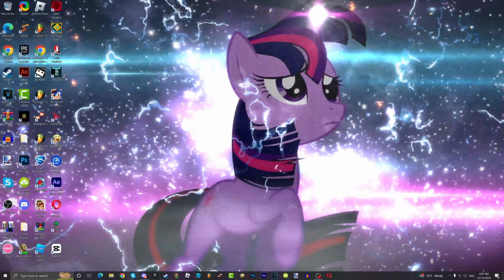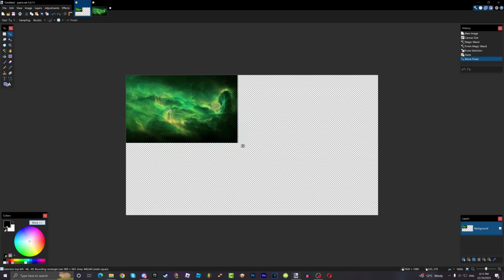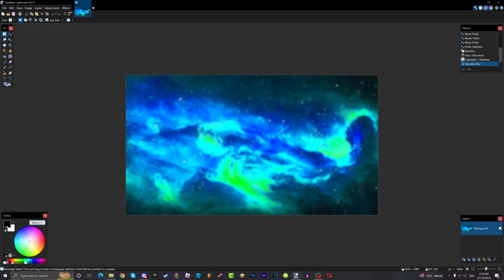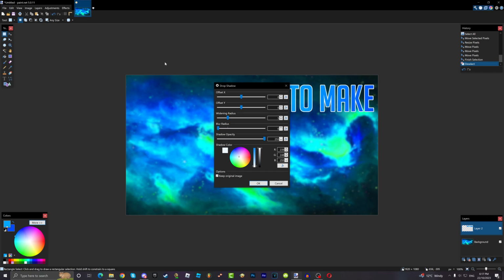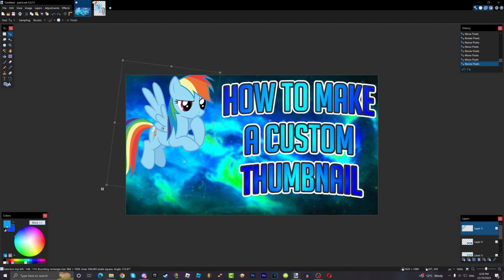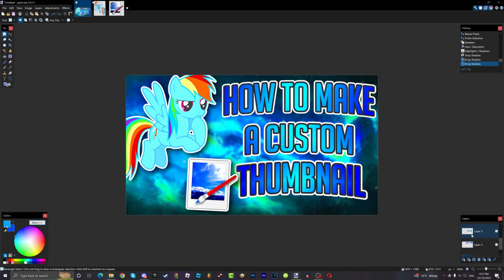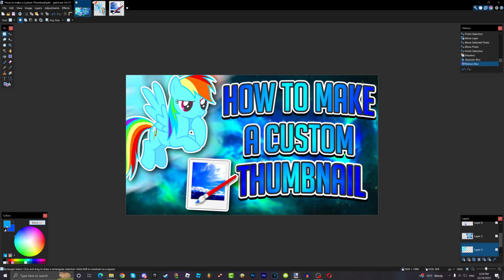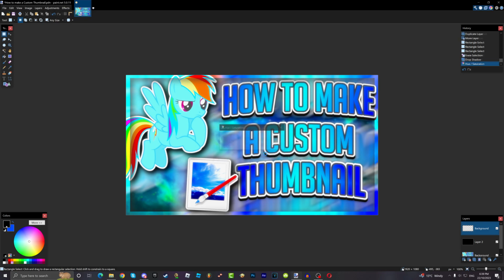How To Make A Custom Thumbnail For Free 2023 *NO PHOTOSHOP*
This video will show you on how to make Custom Thumbnails for free without Photoshop. You don't actually need to pay for photoshop to start making Thumbnails! Just get paint.net and you can start making your own thumbnails for free. Paint.net is a free software of Photoshop for making thumbnails and I personally like using paint.net to make thumbnails because it is way easier for me to make them. (Sorry if the tutorial is kind bad. It's my first time doing these types of videos, so don't hate on me for this.)

BTW my thumbnails are inspired by @Maxbtshow and @ToxicDistress